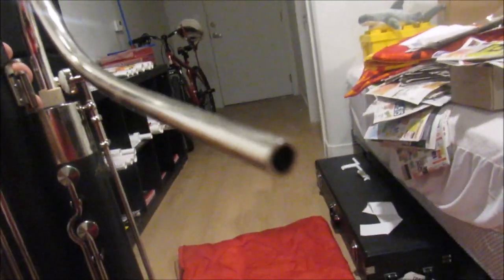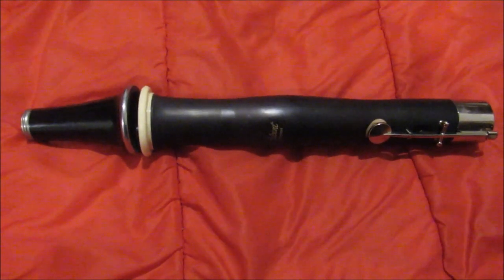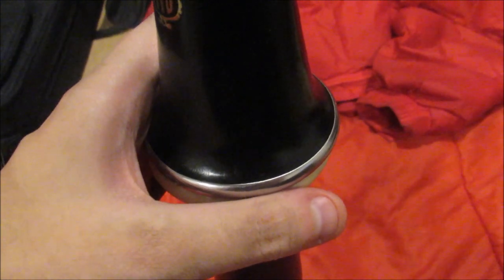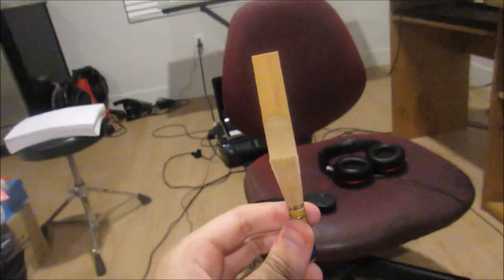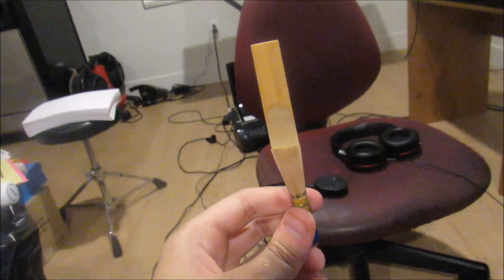Double Reed Instruments (C Only) Part 4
In this video, I show off other things about the 2 instruments in the first half. And the comparisons of the sounds in the last half.

This is the final part of the C double reed instruments.